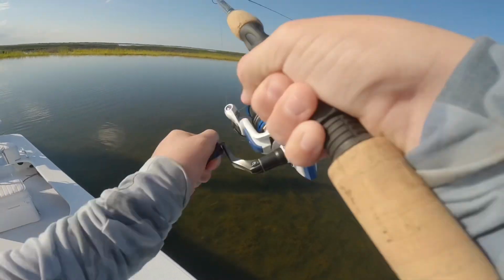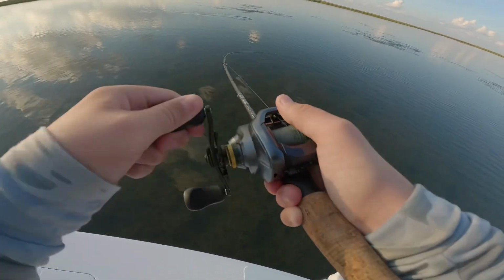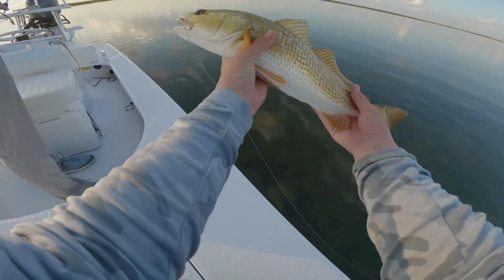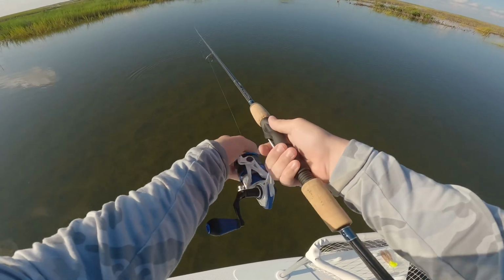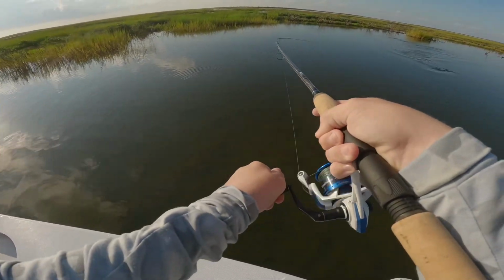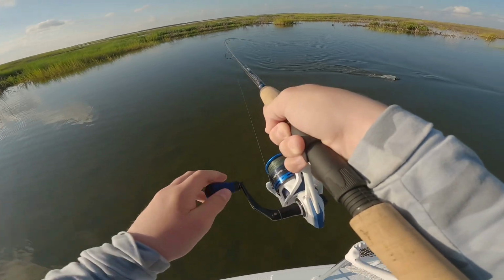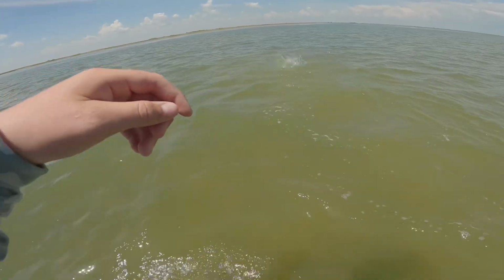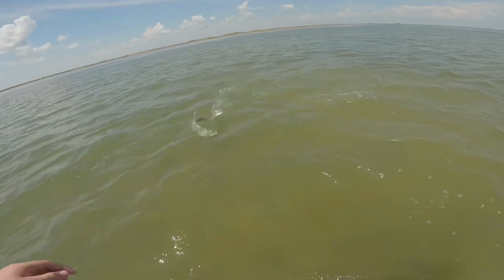Fishing with our lures! | Port O Connor Texas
Today we’re going to Port O Connor Texas catching big redfish on the Frenzy Tackle Soft plastics!